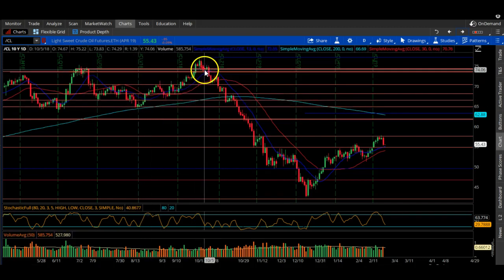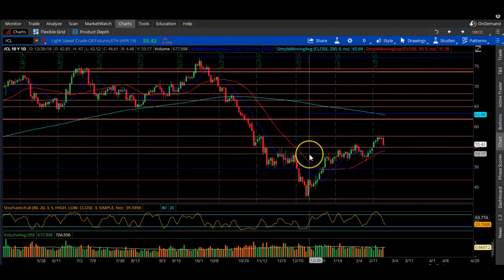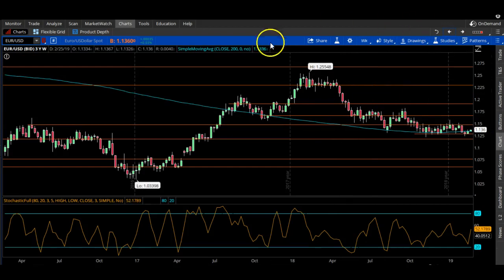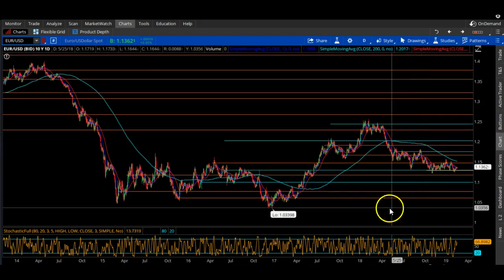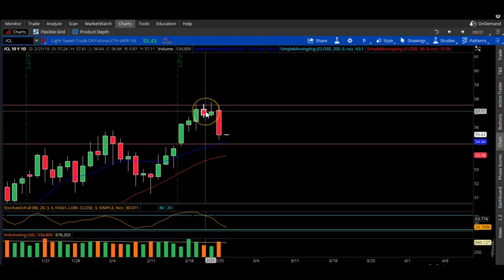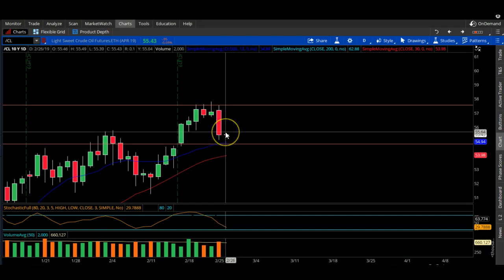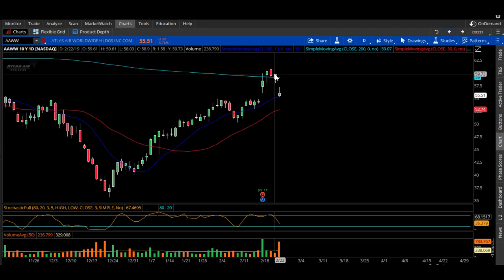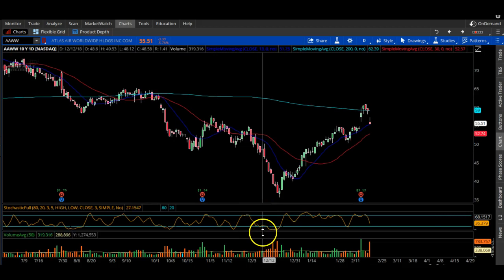Support and Resistance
supportresistance In this video I show you all how I use high time frame support and resistance lines to measure key levels in futures, commodities, forex, and stocks,

ForteTrader.com is not registered investment or trading advisers.  You must be aware of the risks and be willing to accept them in order to invest in the futures and options markets. Don't trade with money you can't afford to lose. This is neither a solicitation nor an offer to Buy/Sell futures or options. No representation is being made that any account will or is likely to achieve profits or losses similar to those discussed on ForteTrader.com web site or any other social media platform. The past performance of any trading system or methodology is not necessarily indicative of future results.  CFTC RULE 4.41 – These results are based on simulated or hypothetical performance results that have certain inherent limitations. Unlike the results shown in an actual performance record, these results do not represent actual trading. Also, because these trades have not actually been executed, these results may have under-or-over-compensated for the impact, if any, of certain market factors, such as liquidity. Simulated or hypothetical trading programs in general are also subject to the fact that they are designed with the benefit of hindsight. No representation is being made that any account will or is likely to achieve profits or losses similar to these being shown.